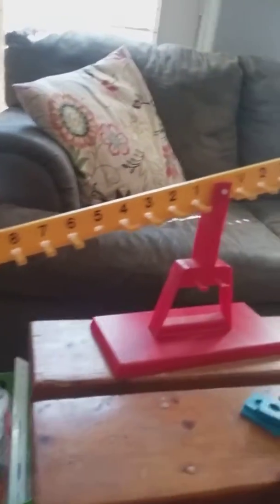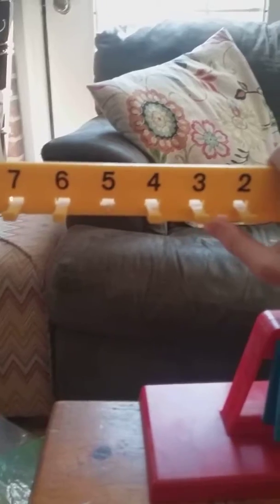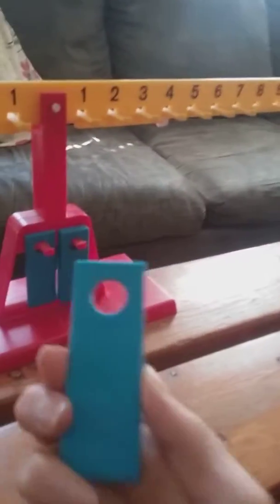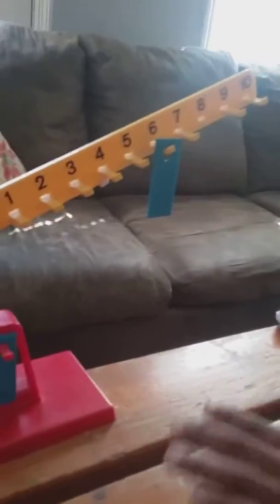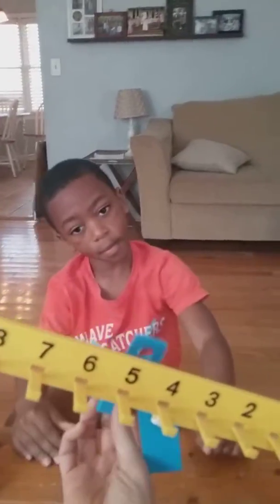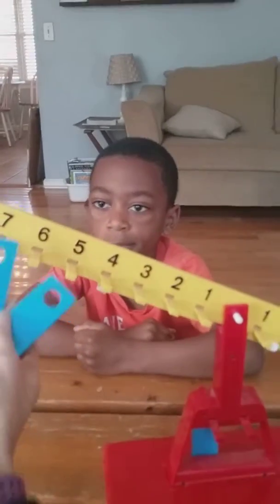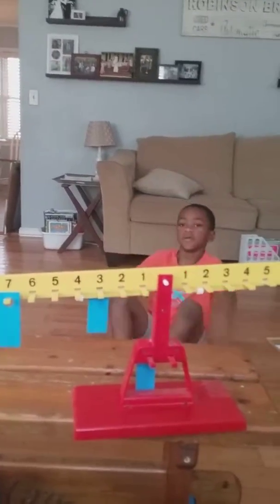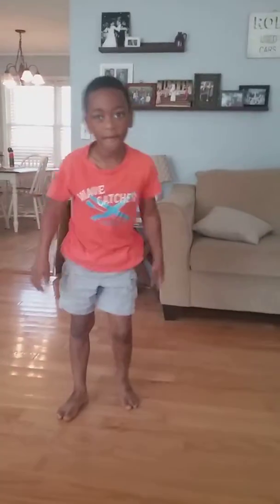RightStart Math Balance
This video shows how to use this great tool from RightStart to teach addition equations! (Head's up... I'm proud to say I am part of Right Start Math's Affiliate program because I love and have used their materials for years!)